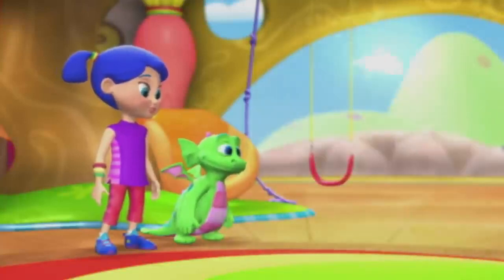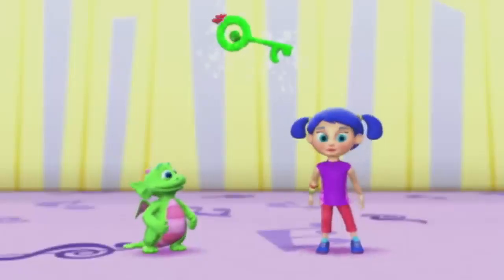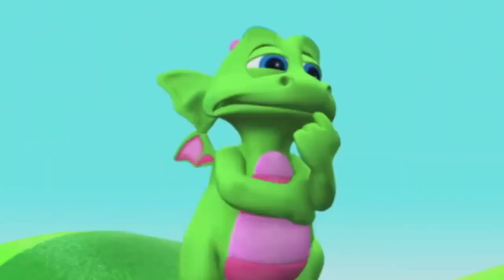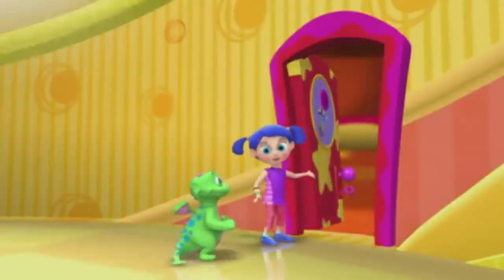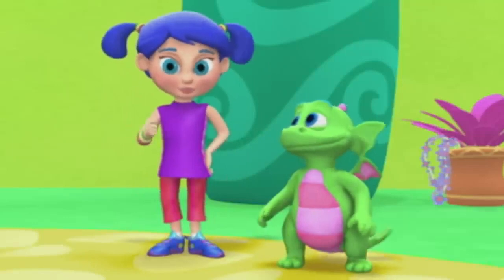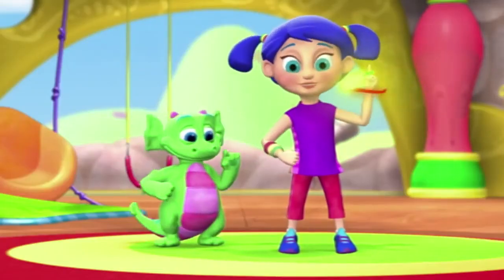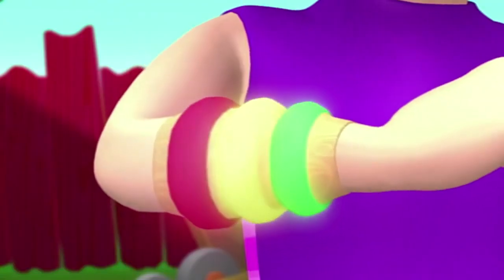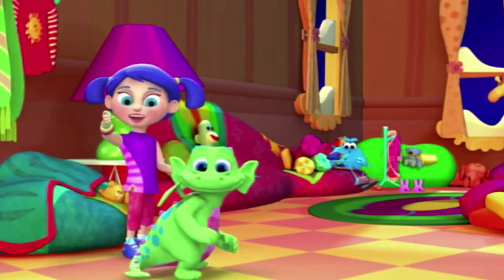12 marzo 2024(12) 1 hour bo on the go